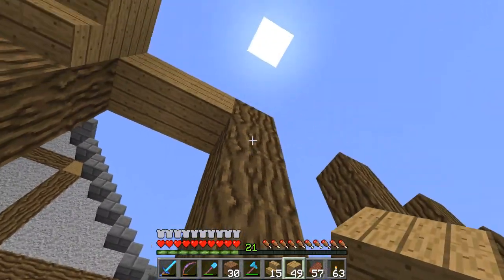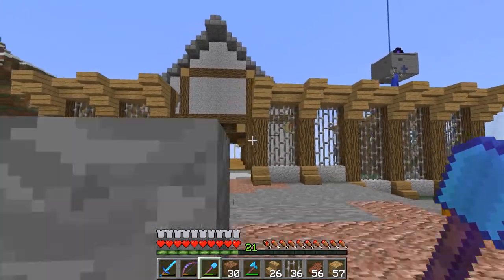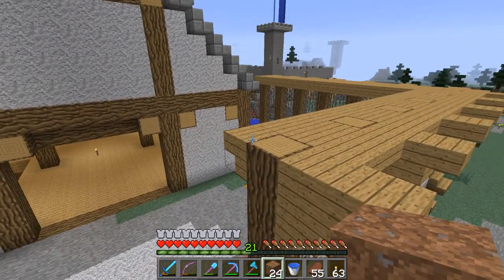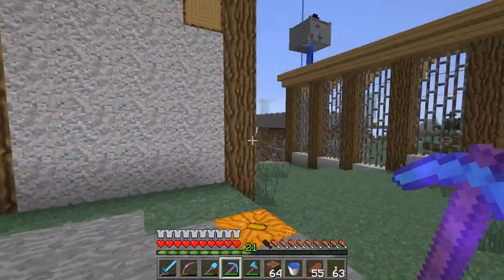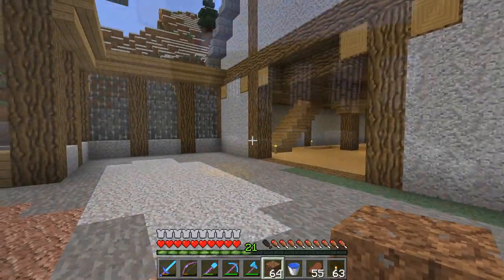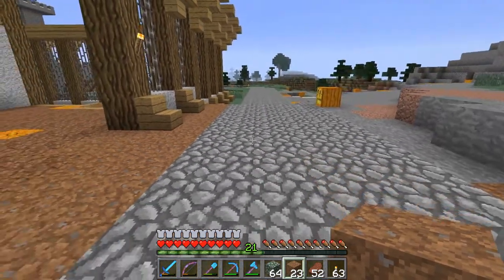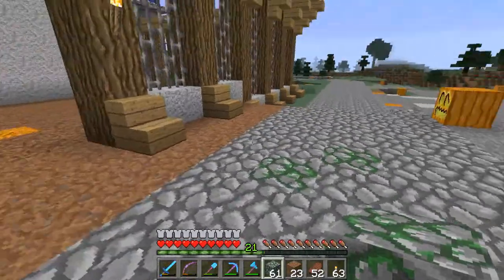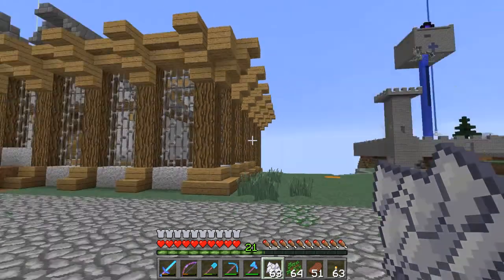The Staging Yard - Minecraft Vanilla Survival - Ep. 37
In this episode of my Minecraft let's play, we design and build a great looking staging yard for our dock-side warehouse.